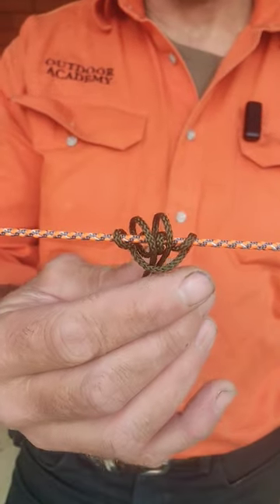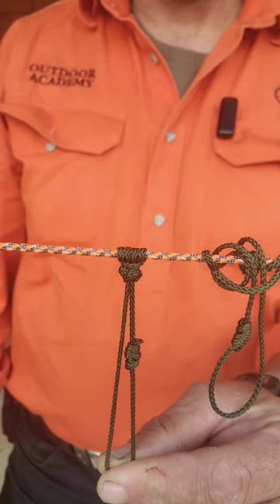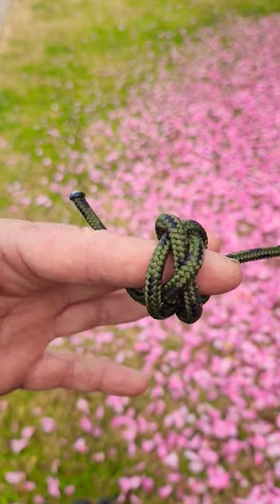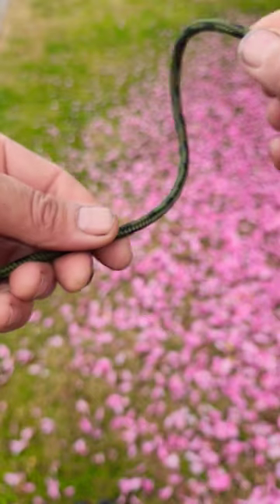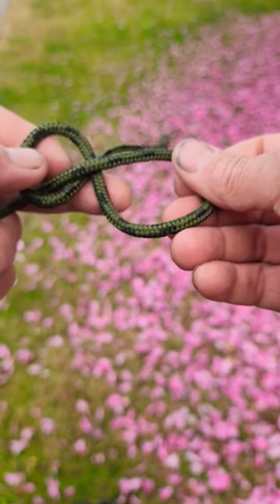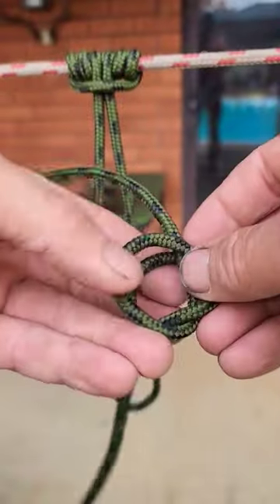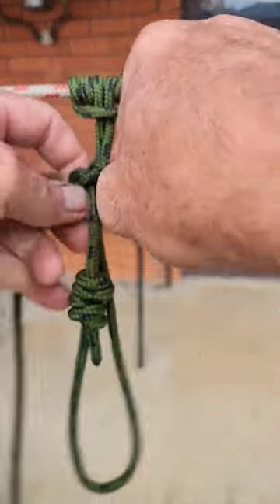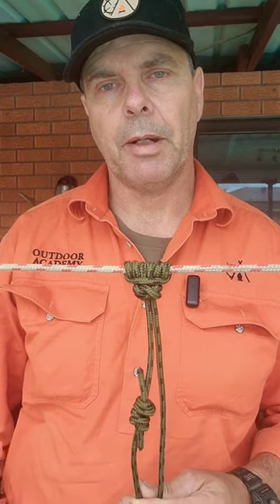How to stop your prusic from coming loose in your pack using an easy to tie modification.